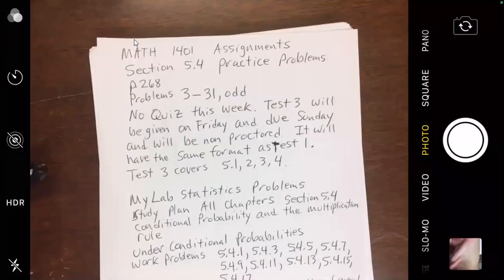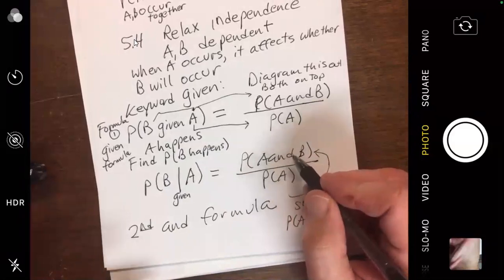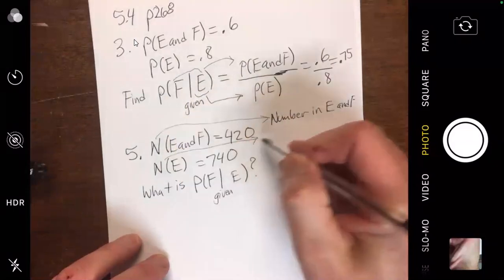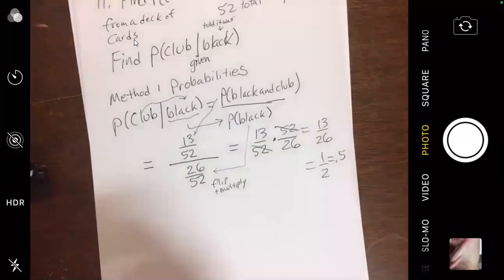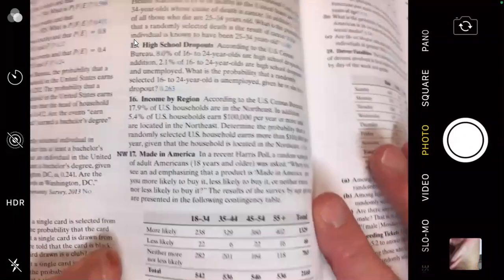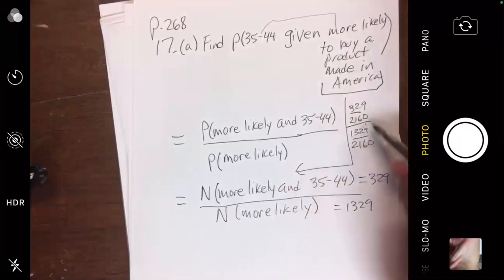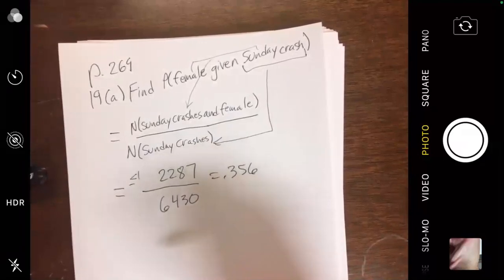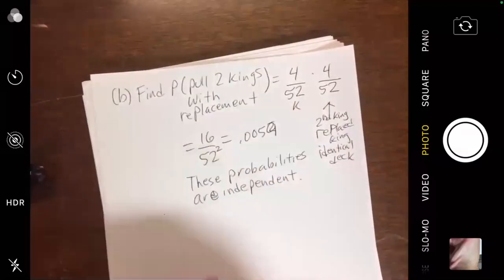MATH 1401 Zoom Meeting March 1